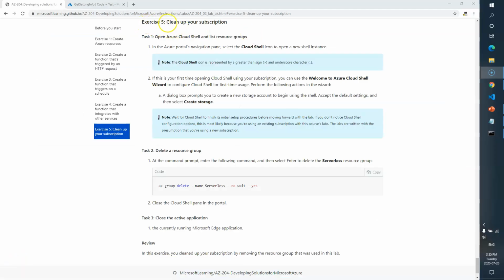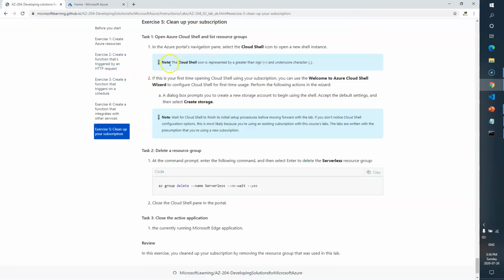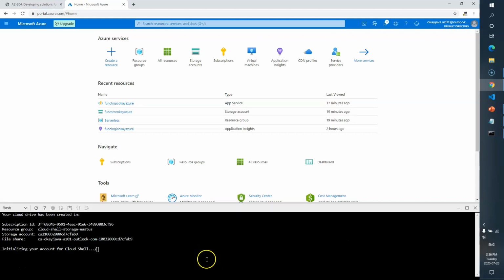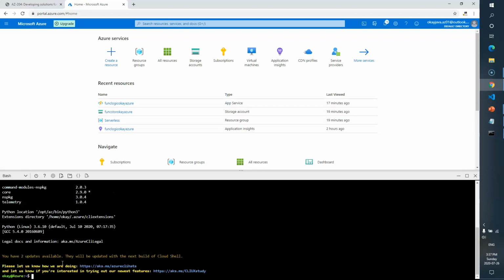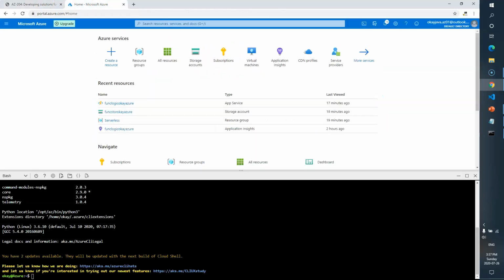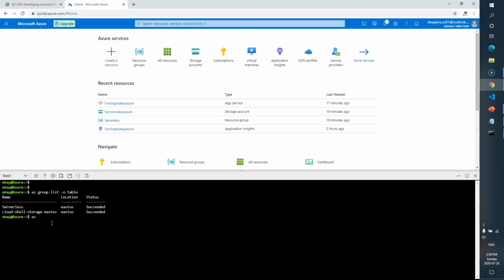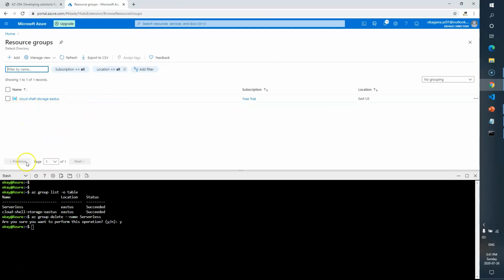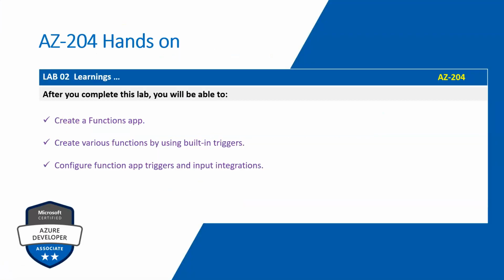AZURE | AZ 204 | Lab 02 | Exercise 05 | Exam practice test | okay java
AZ 204 Lab 02: Implement Azure Functions
Introduction : Implement task processing logic by using Azure Functions
Exercise 01 : Create Azure resources
Exercise 02 Part 01: Create a function that’s triggered by an HTTP request
Exercise 02 Part 02: Create a function that’s triggered by an HTTP request
Exercise 03: Create a function that triggers on a schedule
Exercise 04: Create a function that integrates with other services
Exercise 05: Clean up your subscription
AZ-204: DEVELOPING SOLUTIONS FOR MICROSOFT AZURE